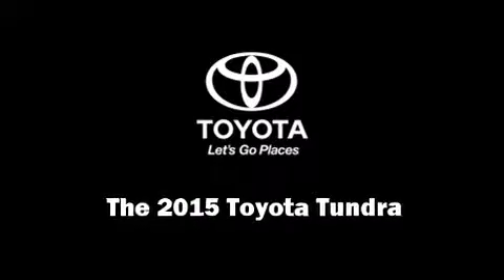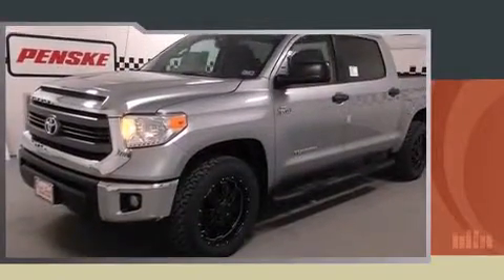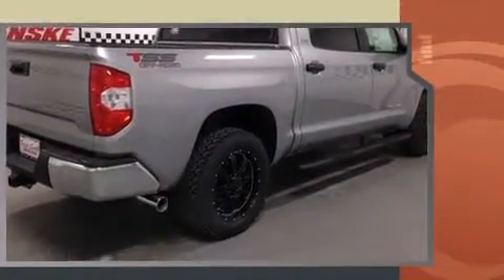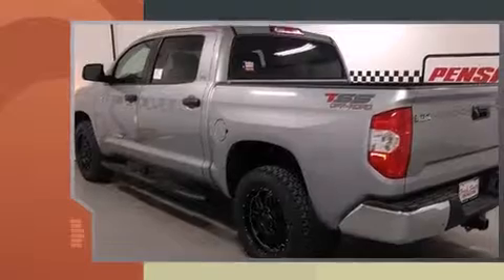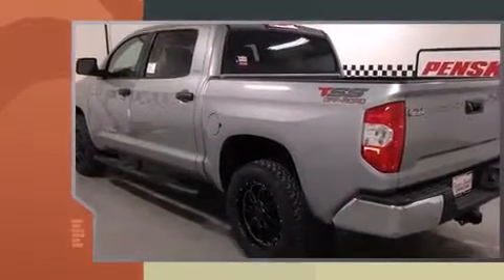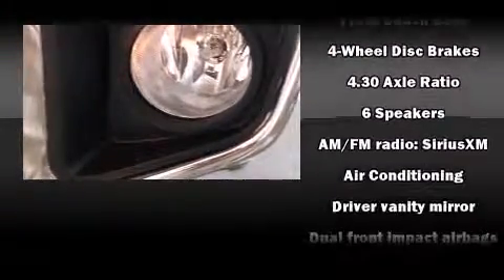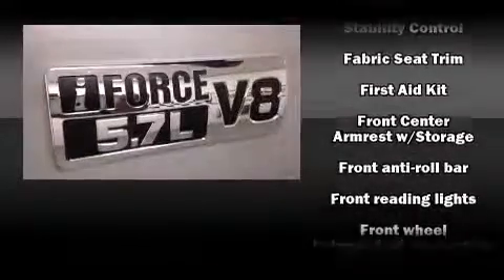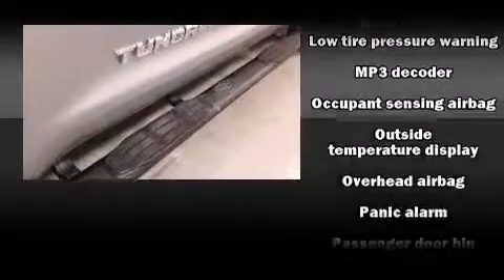2015 Toyota Tundra SR5 5.7L V8 in Pharr, TX 78577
Discerning drivers will appreciate the 2015 Toyota Tundra. It features an automatic transmission, rear-wheel drive, and a powerful 8 cylinder engine. Toyota prioritized fit and finish as evidenced by: front and rear reading lights, 1-touch window functionality, a rear step bumper, front fog lights, tilt steering wheel, a trailer hitch, and remote keyless entry. Audio features include a CD player with MP3 capability, and 6 speakers, enhancing the audio experience throughout the interior. Toyota ensures the safety and security of its passengers with equipment such as: head curtain airbags, front SIDE impact airbags, traction control, brake assist, ignition disabling, and 4 wheel disc brakes with ABS. Electronic stability control ensures solid grip atop the road surface, no matter how challenging the driving conditions. Our knowledgeable sales staff is available to answer any questions that you might have. They'll work with you to find the right vehicle at a price you can afford. We are here to help you.